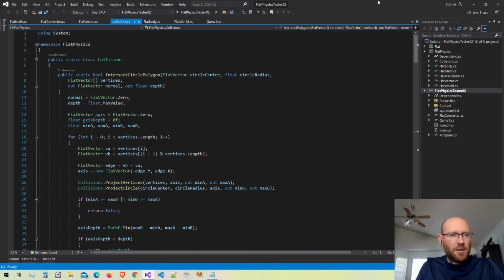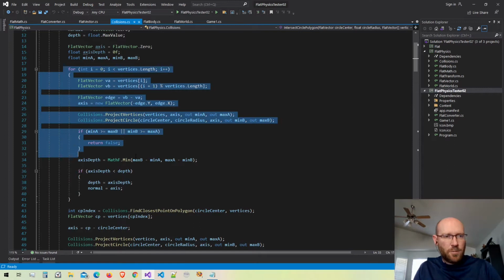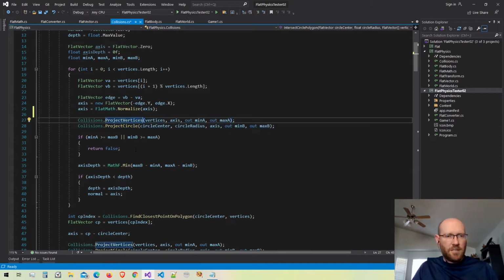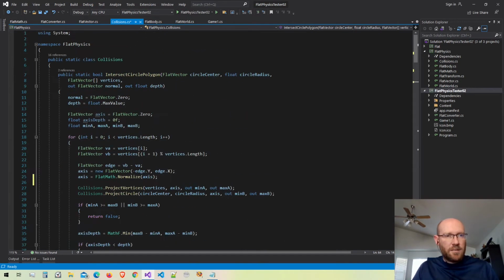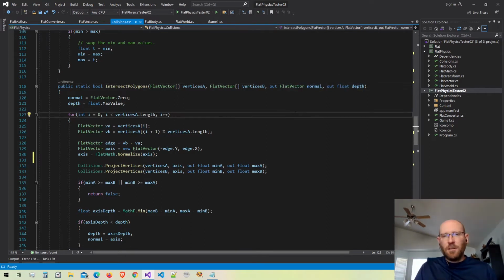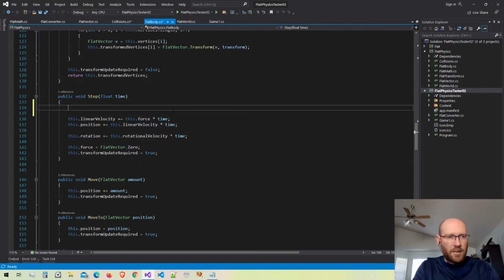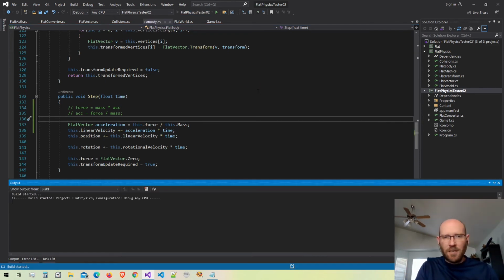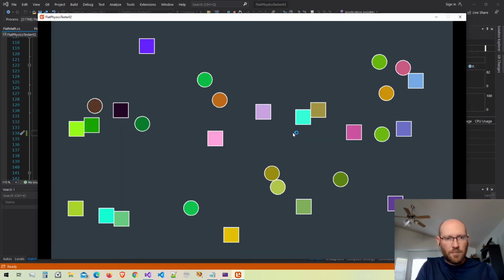Code and Math Corrections - Let's Make a Physics Engine [10]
Making some engine corrections:
1) The Separating Axis Theorem normal and depth results, and
2) Calculating acceleration in the FlatBody physics step.